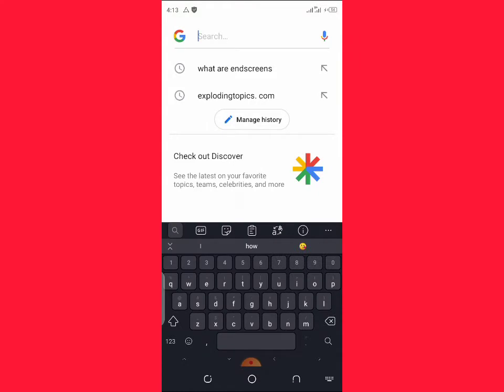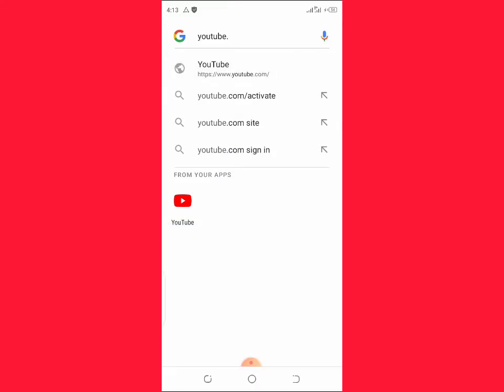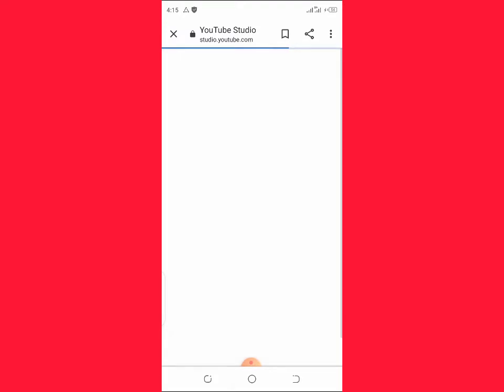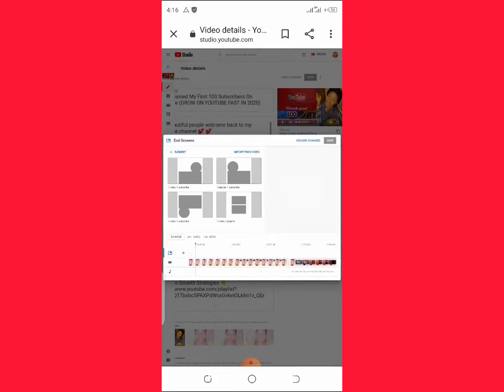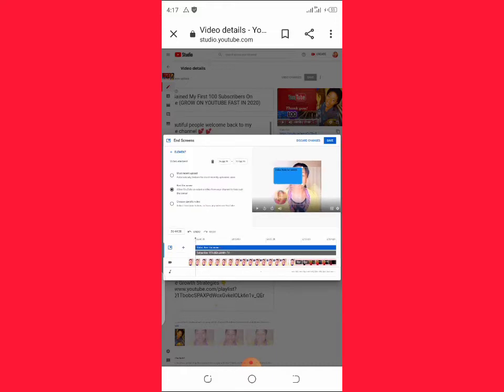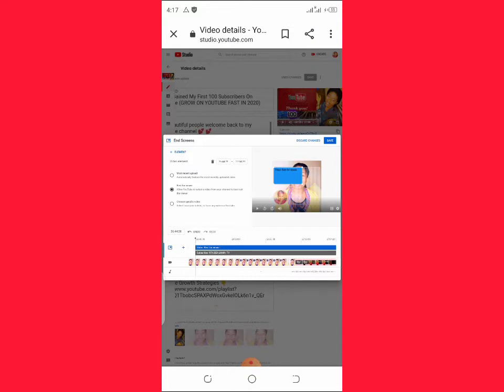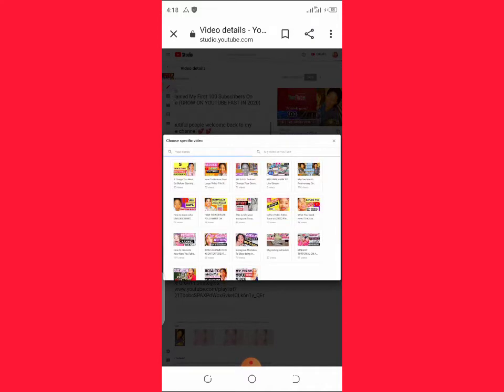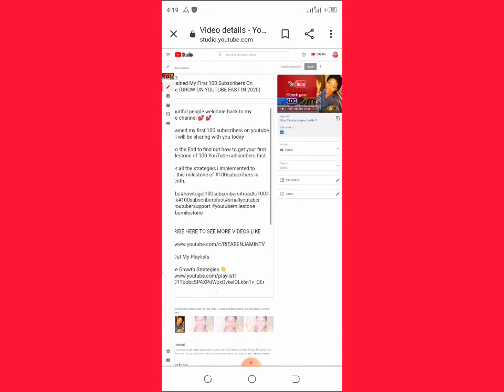How To Add Endscreen On YouTube Video 2020 I Quick and Easy Turtorial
Learn how to add endscreen on your youtube video 2020 with this very quick and easy tutorial.

Adding endscreen (endcard, endslate) to your youtube videos are very beneficial if you want to get views on all of your videos fast since it refers people to watch similar contents on your channel.

I hope you find some value from this video.

I appreciate every view like 👍 comment and share 💚